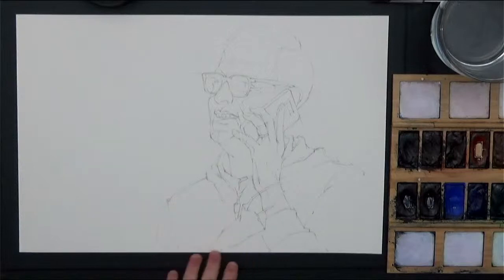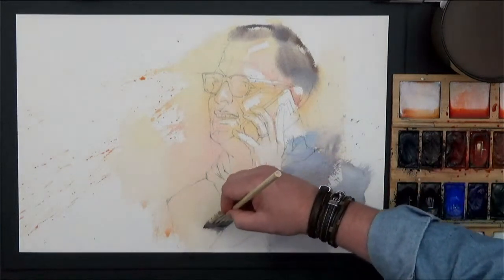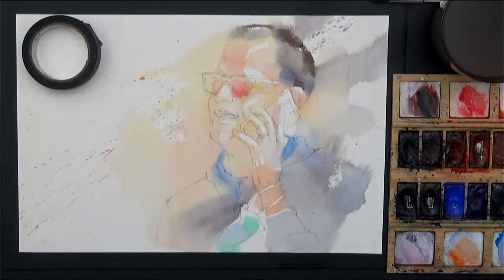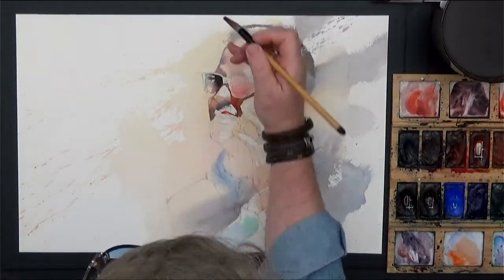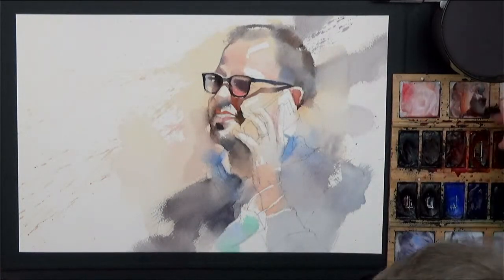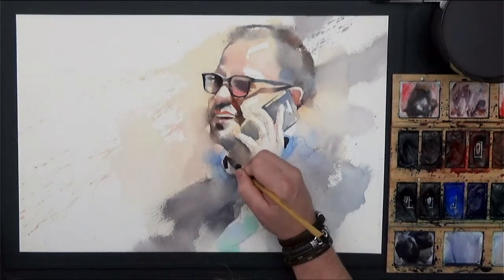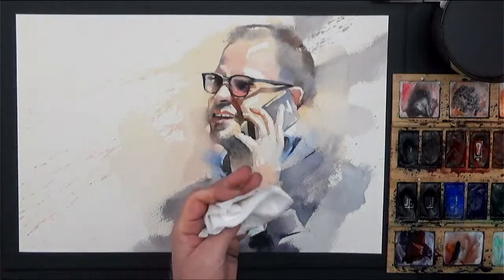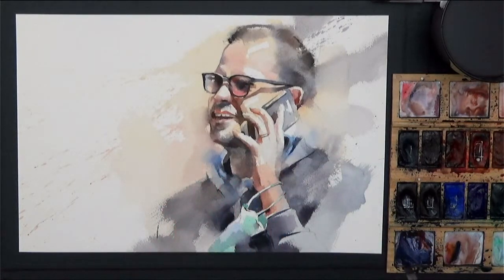Monday Livestream 9: Dynamic Portrait - The Phone Call (Watercolor Portrait Tutorial)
Michael Solovyev. Dynamic Portrait - The Phone Call. Saunders Waterford Rough 300 gsm paper, 15 x 22 inches, @DANIELSMITHArtistColor  watercolor paints.

Made during the livestream on YouTube on Monday, September 20, 2021.

For online courses, watercolor materials, videos with subtitles, Facebook and Instagram profiles, paintings for sale, Zoom demo and workshop schedules and much more, explore my other pages